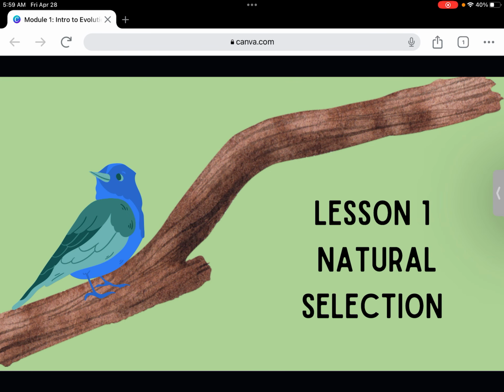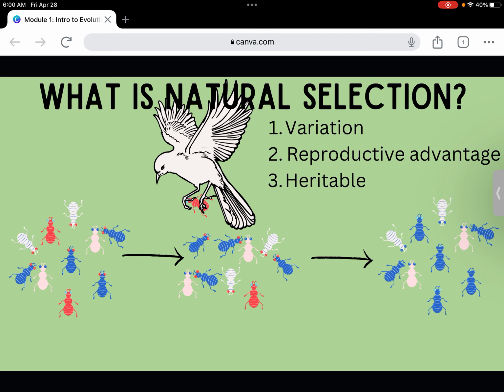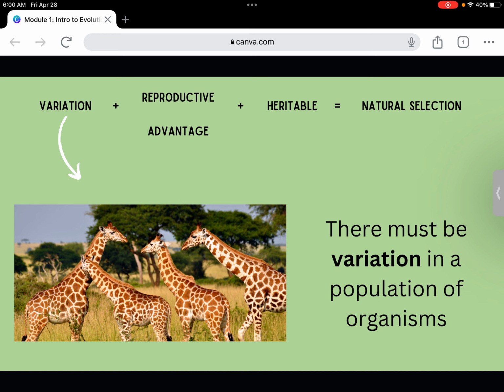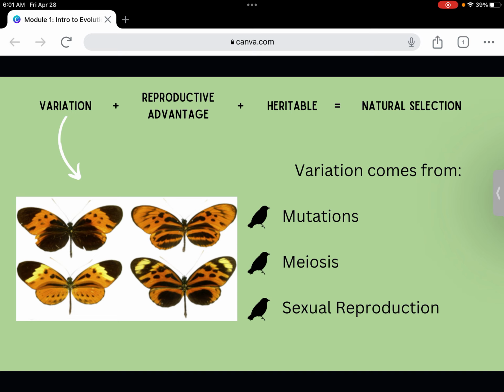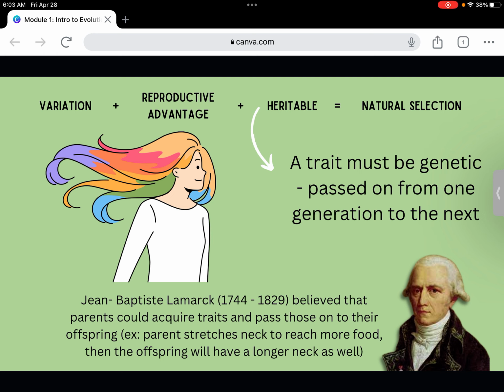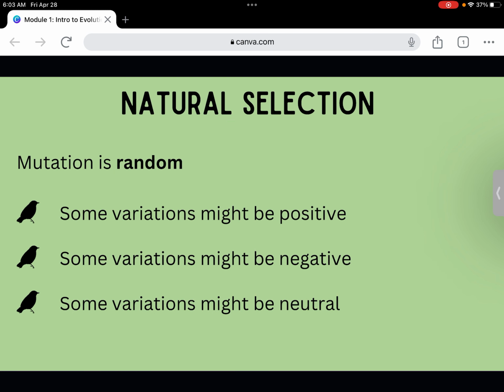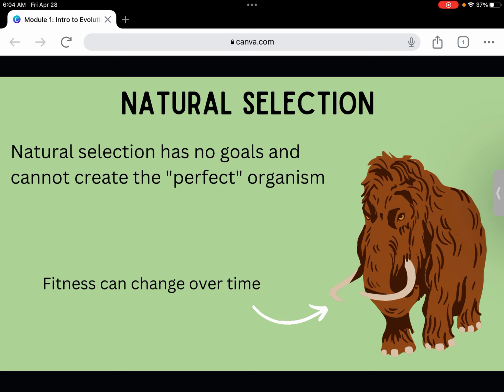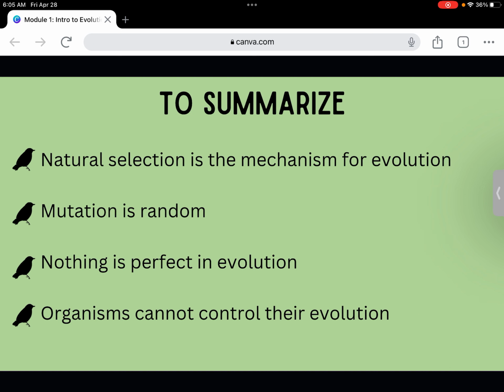Intro to Natural Selection